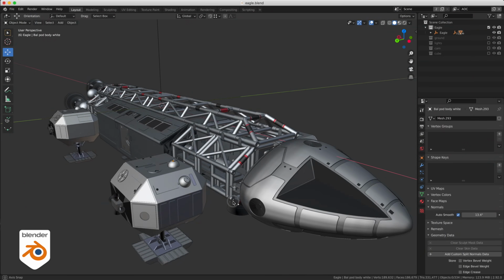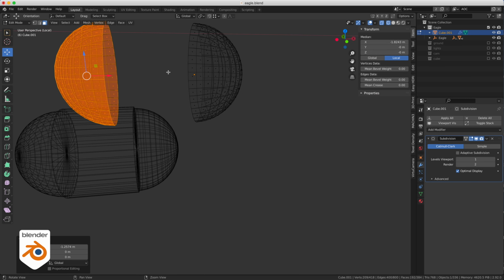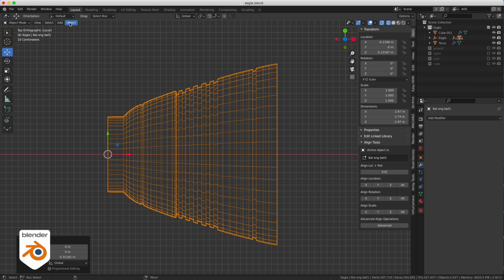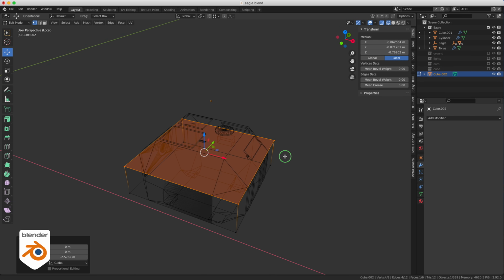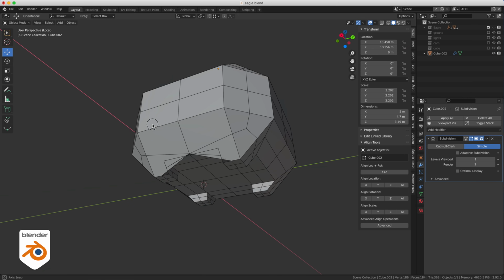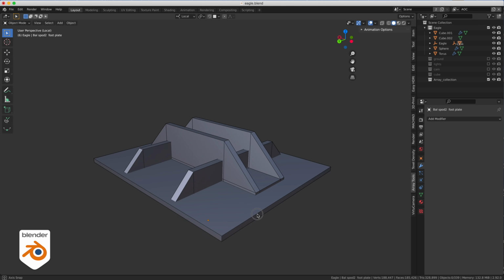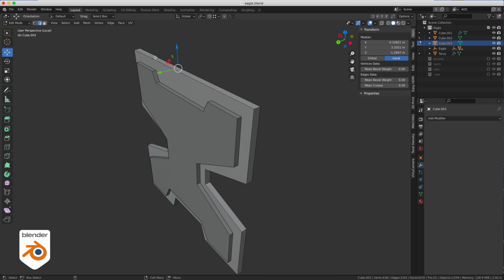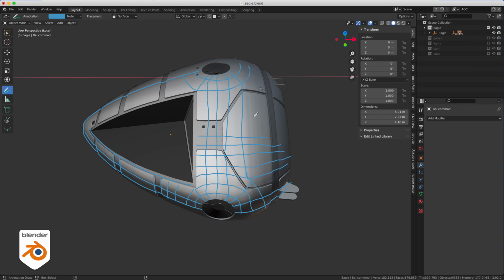Basic modeling tutorial in Blender Part 1 EP25a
This is part one of an easy to model tutorial.